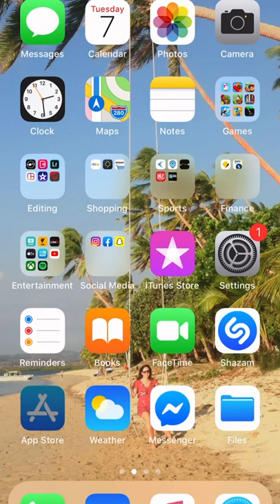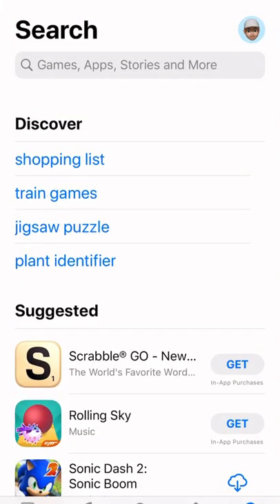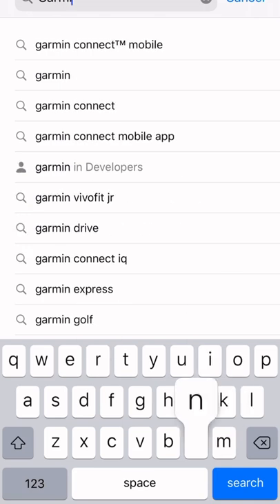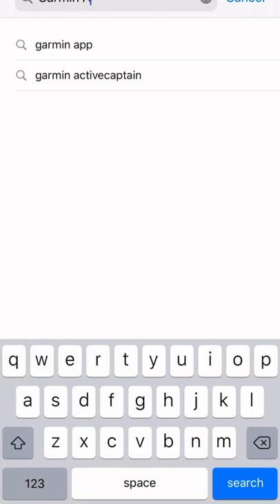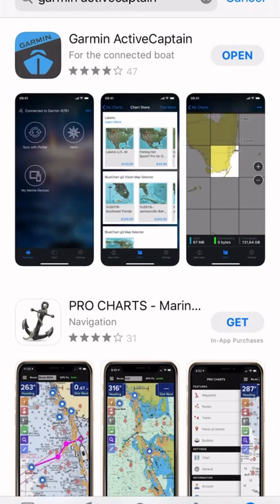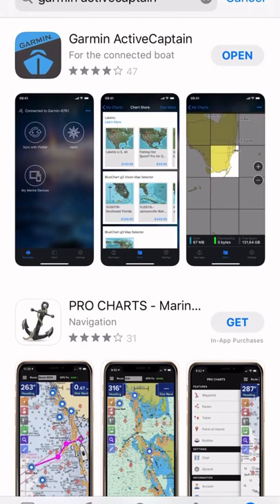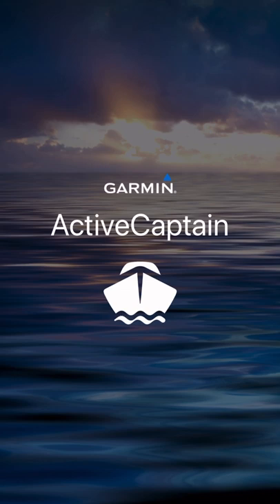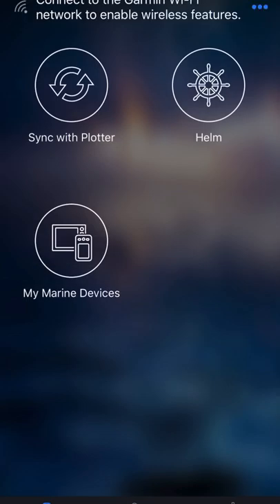Lesson 1 - How to download Garmin Active Captain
Over the next few videos we'll be covering how to download and use GARMIN Active Captain. GARMIN Active Captain can be used to download updates to your GARMIN units, upload mapping, and record your screen.

Follow the series here and learn how its done to get more out of your units.